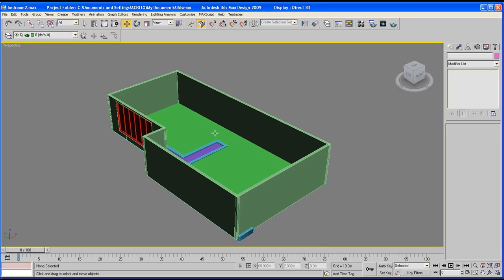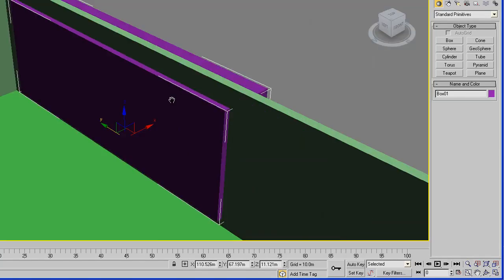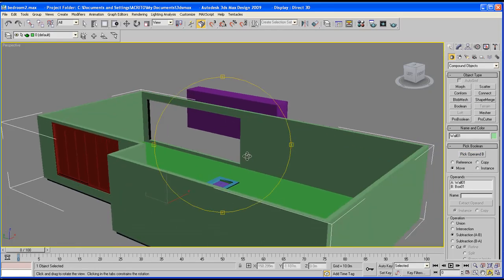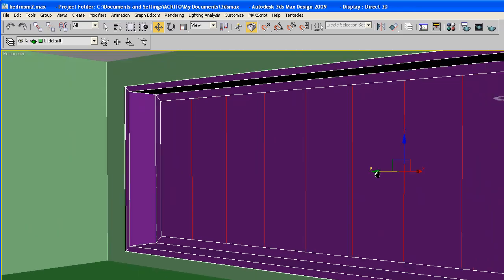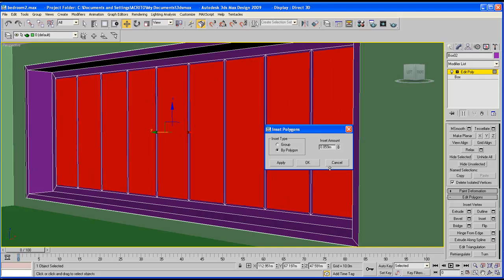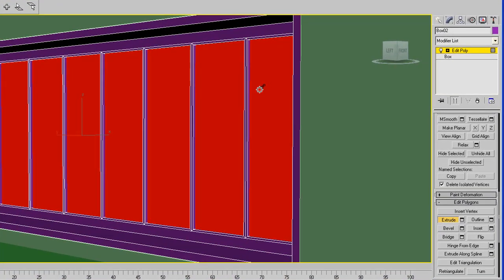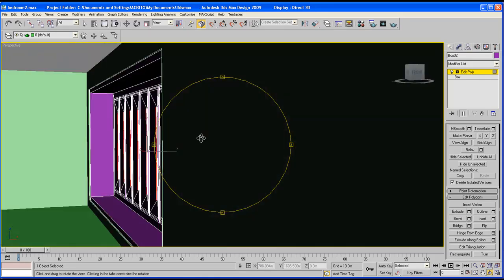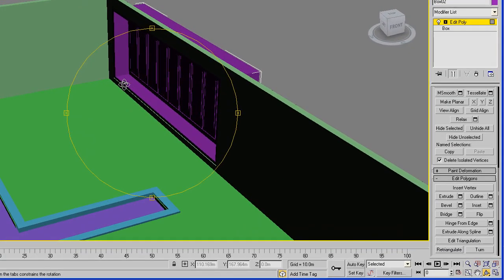ARCHITECTURAL TUTORIAL on 3ds Max (part 2- wardrobe)